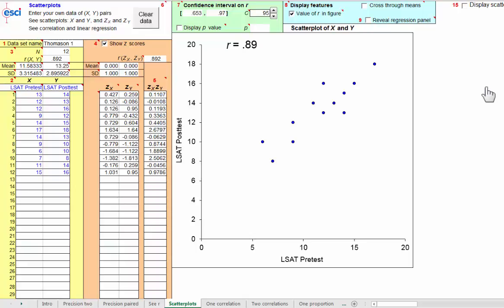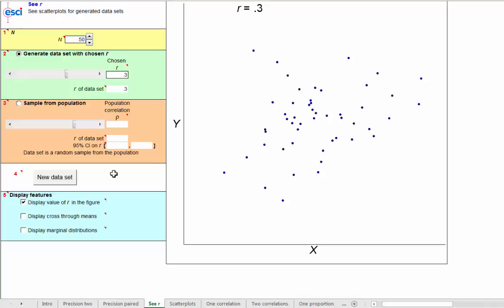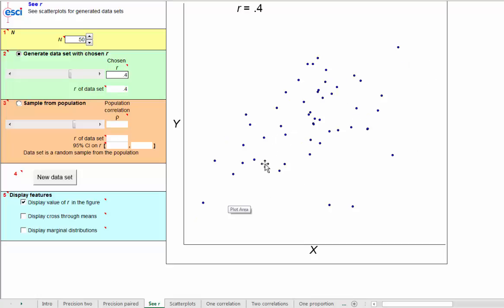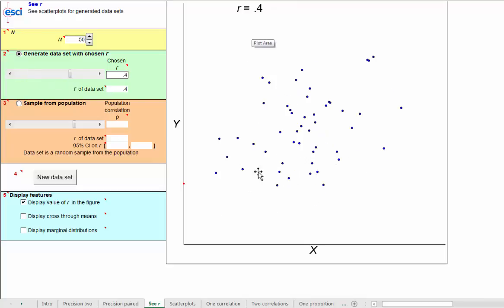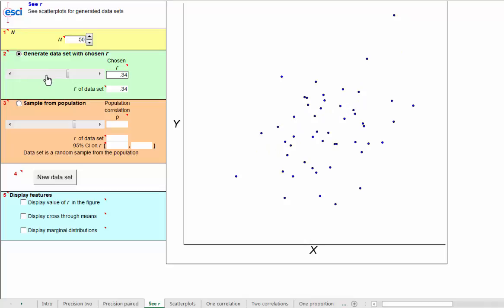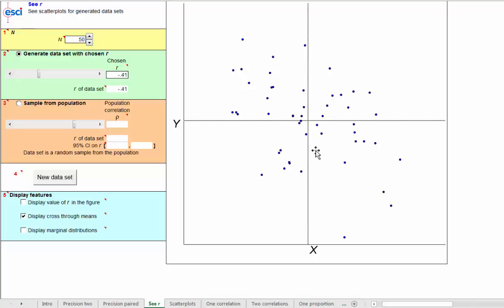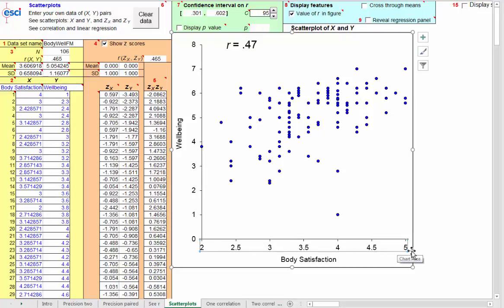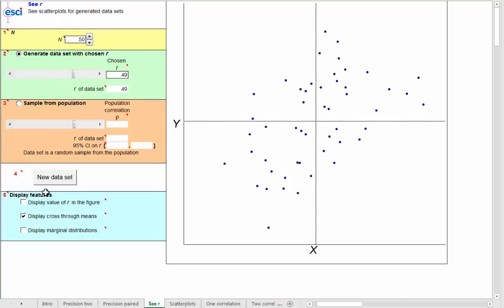Introduction to the New Statistics - 11.1 Correlation